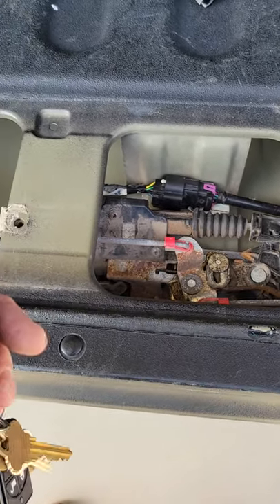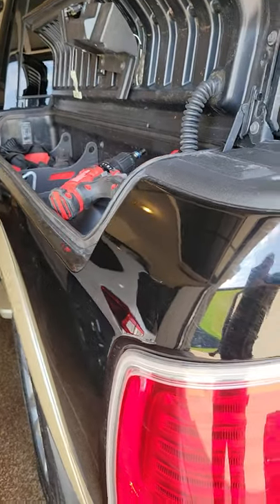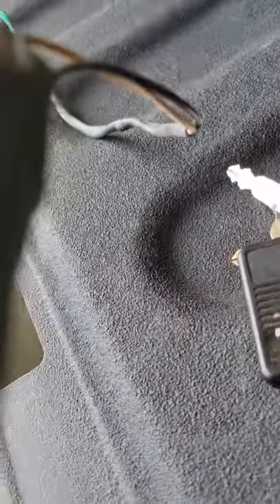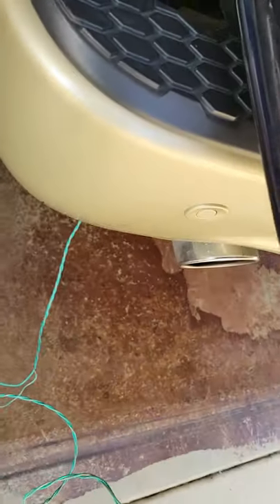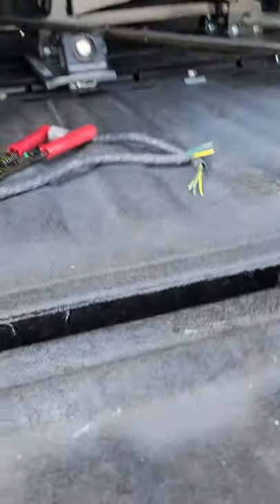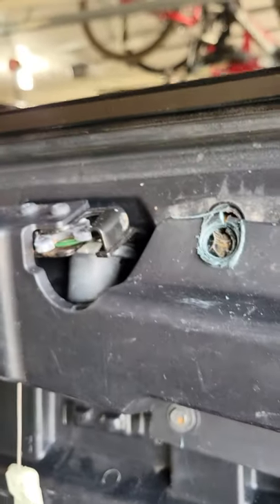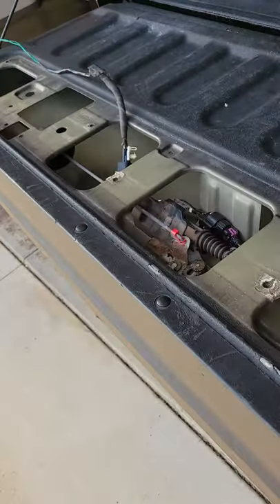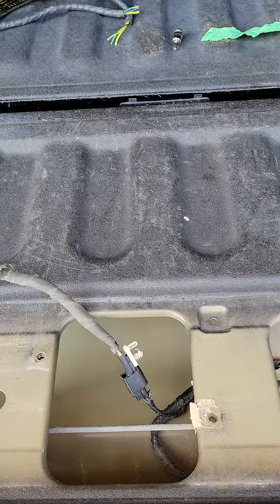Rambox locks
Replaced my regular Ram 1500 box bed for a Rambox. Struggling to connect the Rambox auto locks.